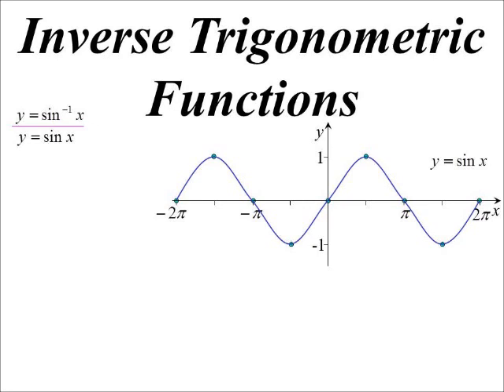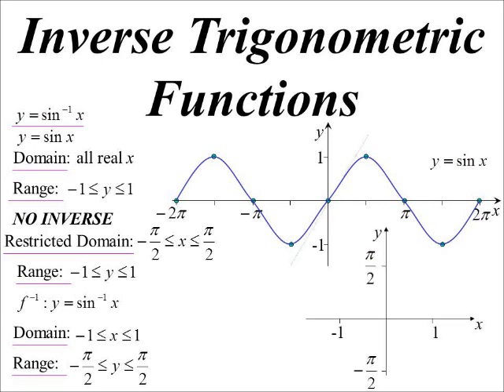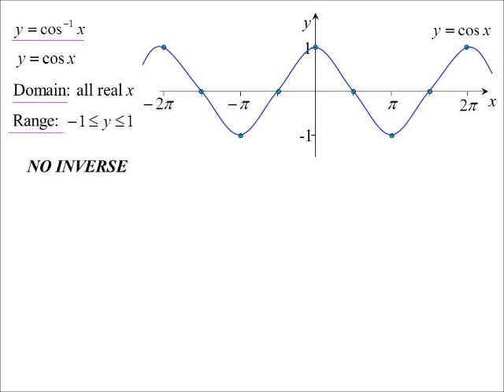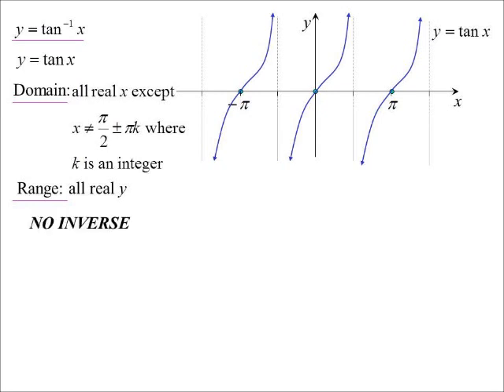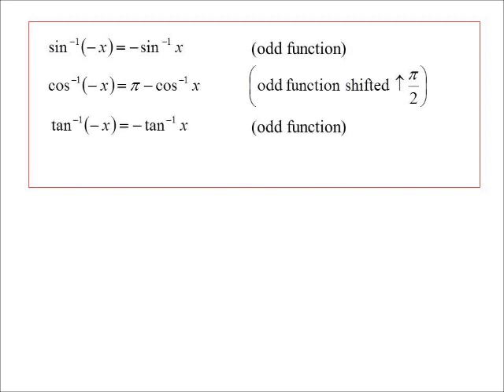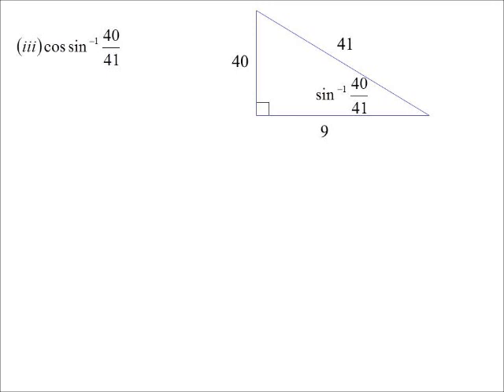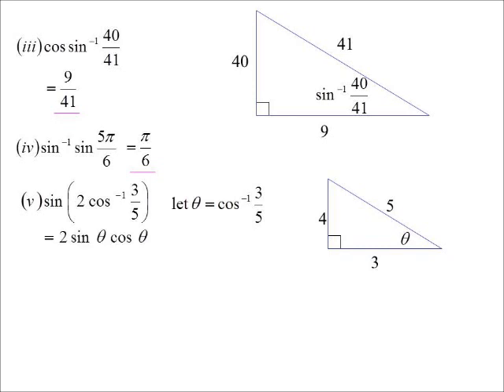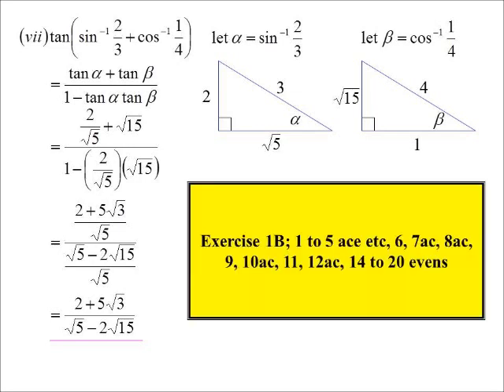12X1 T05 02 inverse trigonometric functions 2018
Restricting the domain to find the inverse of the trig functions, and some properties for their use.